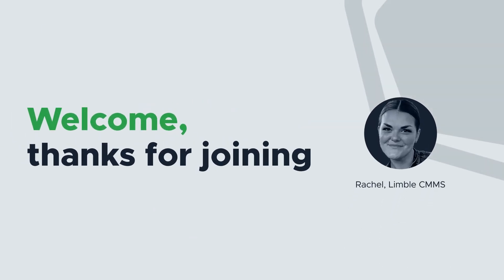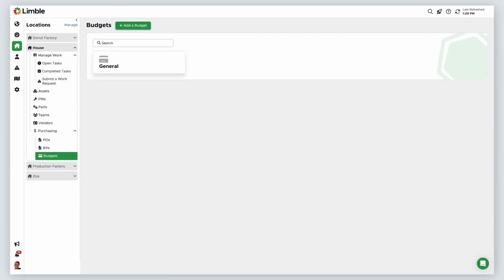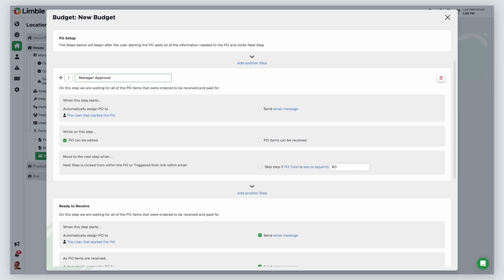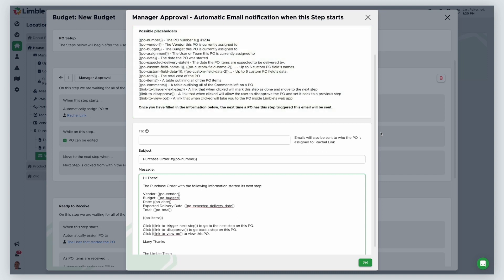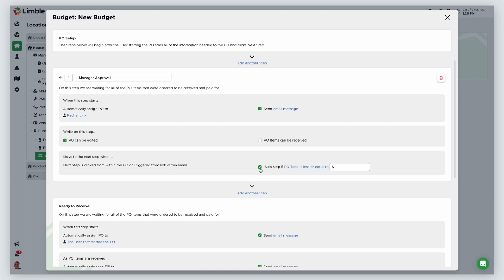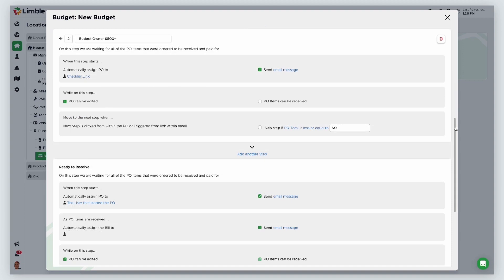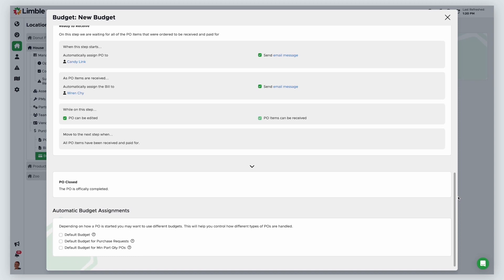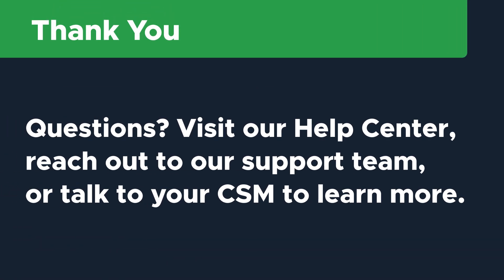Budgets & Approval Workflows | CMMS Tutorial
00:00 Introduction
00:40 Budgets Overview
01:41 Customizing PO Steps
03:17 "Skip This Step" Options
05:34 Default Budgets
06:30 Conclusion & Help Center

Limble makes it easy to do purchasing with customizable workflows and a dynamic purchase order system. This video teaches you how to create budgets with unique approval workflows based and set default budgets.